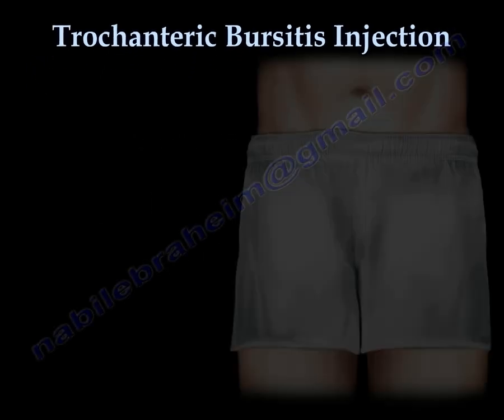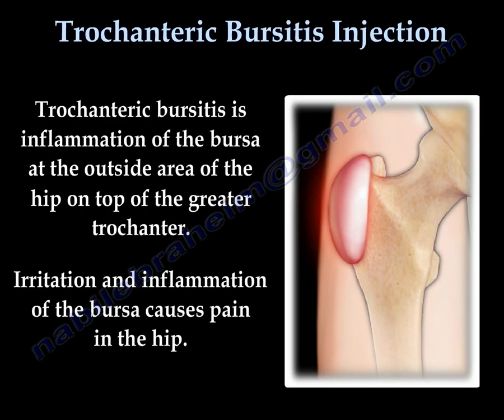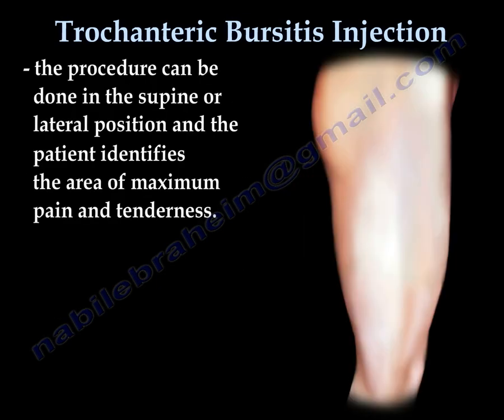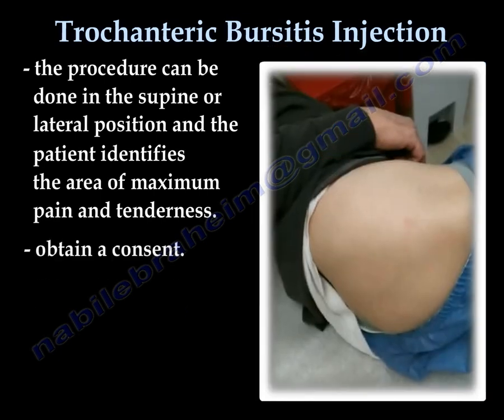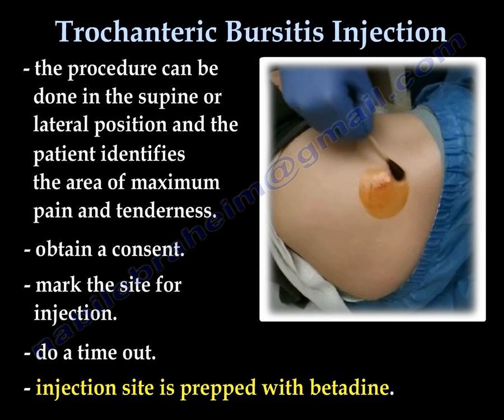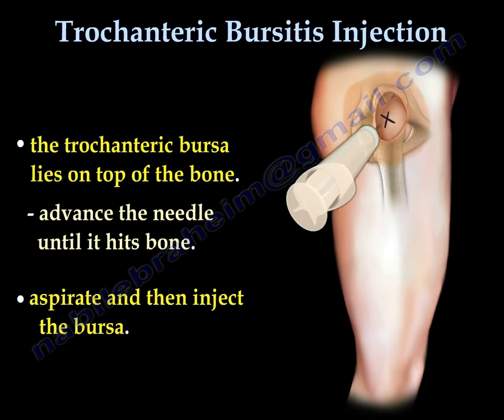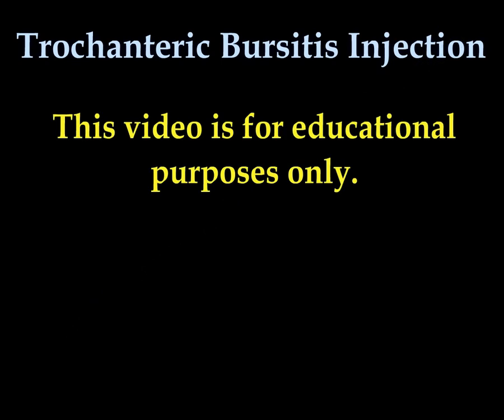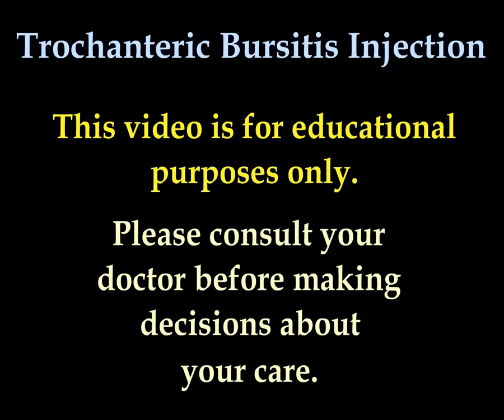Trochanteric Bursitis Injection - Everything You Need To Know - Dr. Nabil Ebraheim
Dr. Ebraheim’s educational animated video describes the condition of trochanteric bursitis.
Injection for the treatment of trochanteric bursitis is a common procedure.
Trochanteric bursisits is inflammation of the bursa at the outside area of the hip on top of the greater trochanter. Irritiation and inflammation of the bursa casuese pain in the hip.
The procedure can be done in the supine or lateral position and the patient identifies the area of maximum pain and tenderness.
Obtain a consent
Mark the site for injection
Do a time out
Injection site is prepped with betadine.
The trochanteric bursa lies on top of the bone. Advance the needle until it hits the bone.
Aspirate and then inject the bursa.